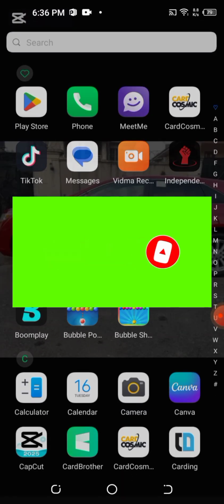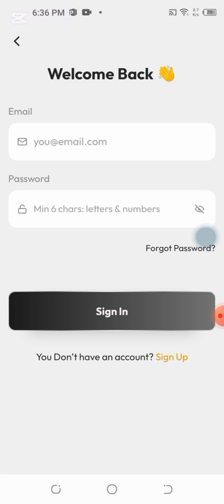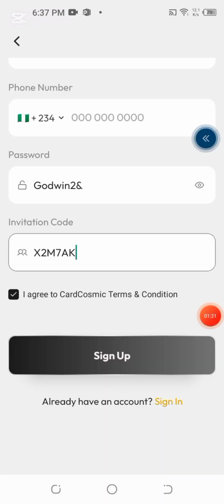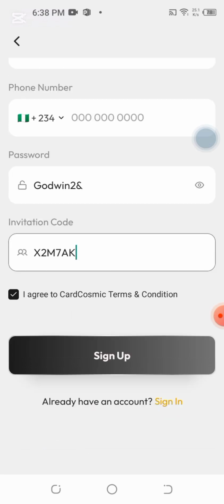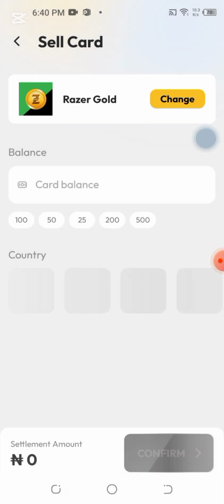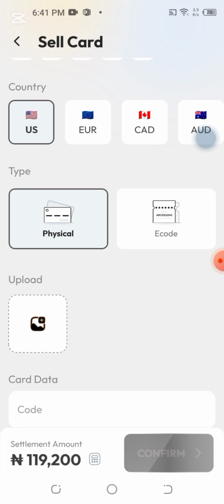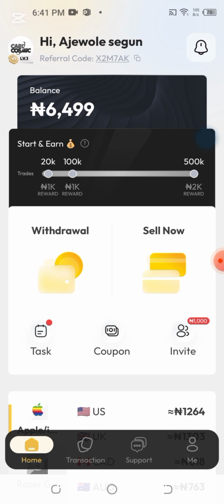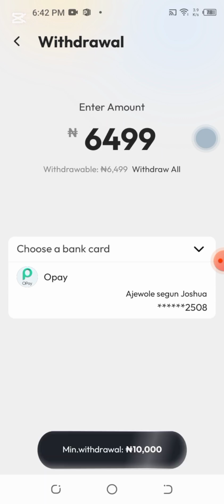how to sell gift card on card cosmic app